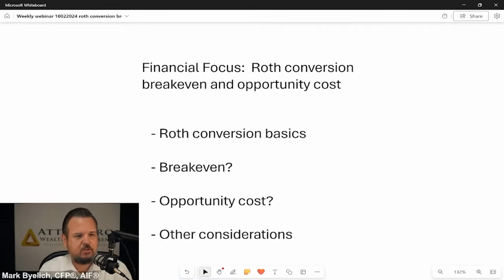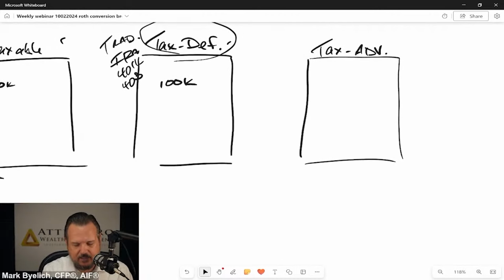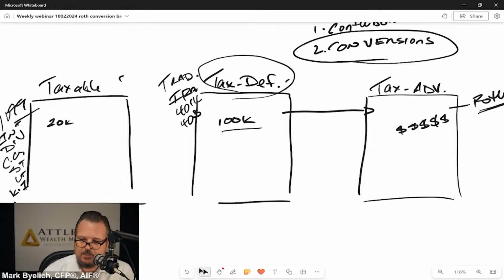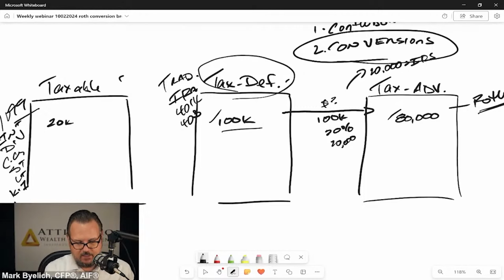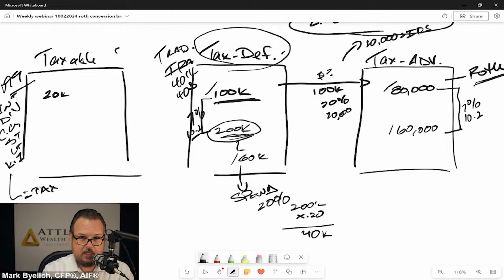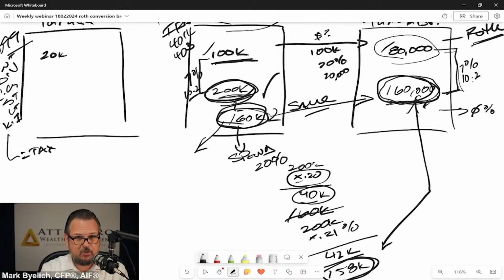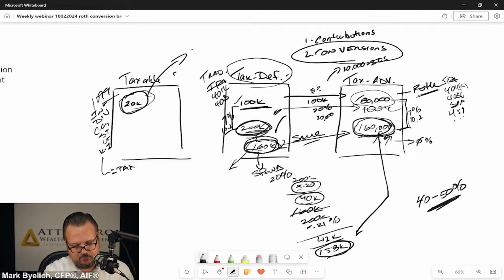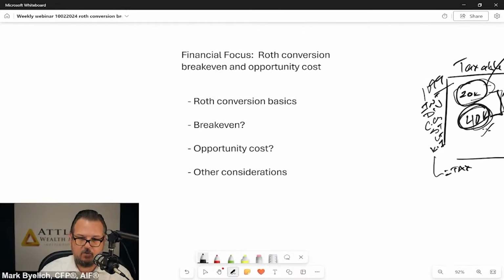Roth Conversion Breakeven Point and Opportunity Cost | The Financial Focus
Roth conversions are one of the most valuable tools we have in tax-efficient planning.

A question I receive time and time again is “what is the breakeven point of a Roth conversion?”

The next question I hear is “what about the opportunity cost of a Roth conversion?”

These are both great questions.  We will explore the answers to these important questions in this video broadcast.

Be sure to tune in to learn the important details.

Mark Byelich is a Certified Financial Planner™ practitioner and also holds the Accredited Investment Fiduciary® designations. He is a member of Ed Slott’s Master Elite Advisor Group. This exclusive group is comprised of nearly 400 of the nation's top financial professionals who are dedicated to the ongoing training and mastery of advanced retirement account and tax planning laws and strategies.

Mark is committed to education and professional development in the financial services field and has been asked to speak by major news organizations and to his peers around the country about financial planning strategies.